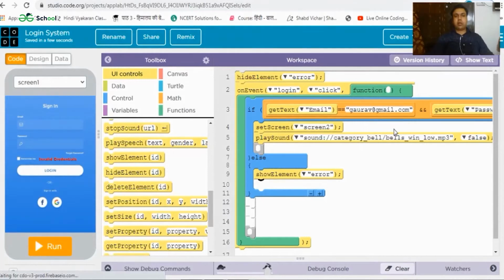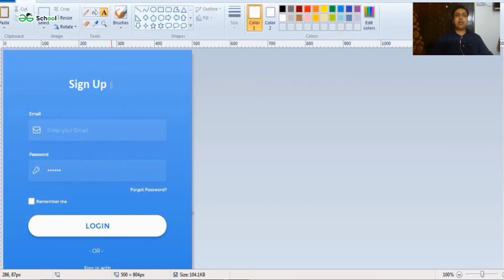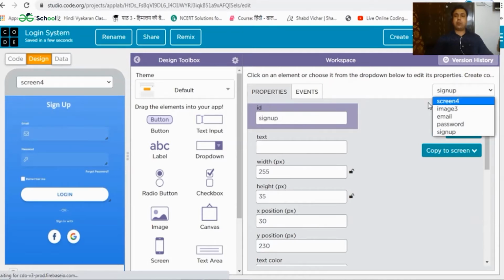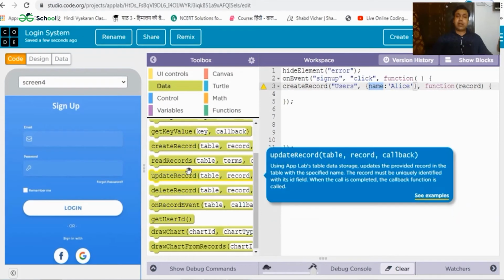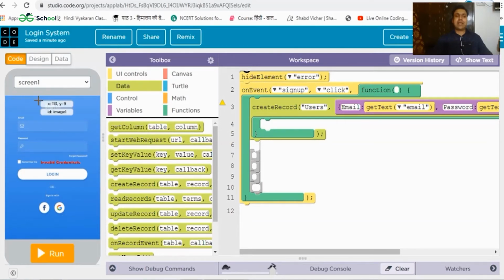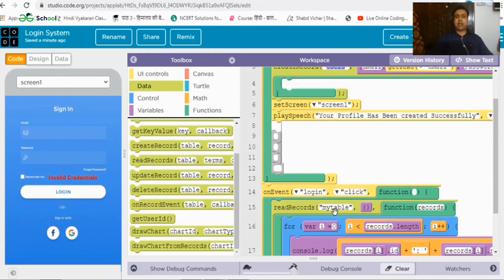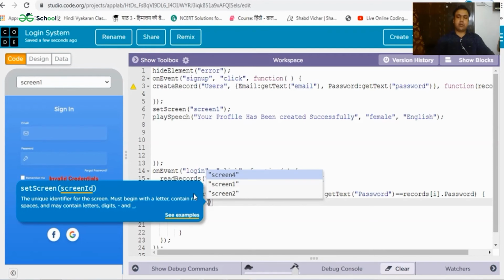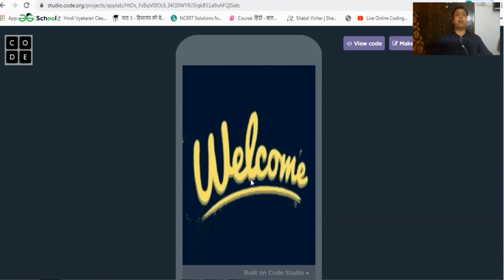Login System in Applab (Part 2) | Block Based Programming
In this lecture we will be making the login system we made in the Ist part more advanced by making use of the Data browser facility available in the Applab. We will start with designing a Registration screen i.e. Signup screen with which a user can register his profile on the platform. We will then learn to make use of create record block component so as to save the login credentials' information in a tabular form on the data browser connected to the app the user will mention in the input field components present on the signup screen.  In the later part of this tutorial we will learn to make use of the read records block so as to match the entered credentials with the one the user is going to use for logging into the system. Definitely it's a must watch tutorial for all you small coders out there.